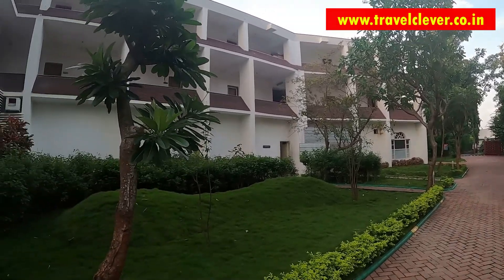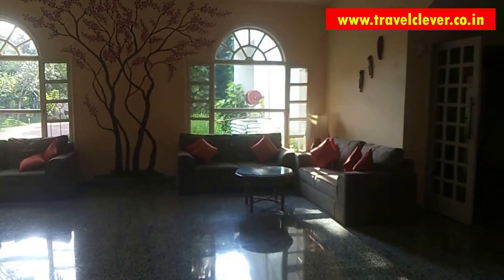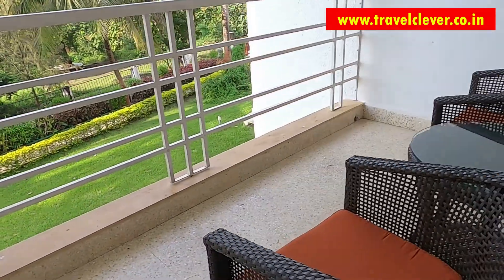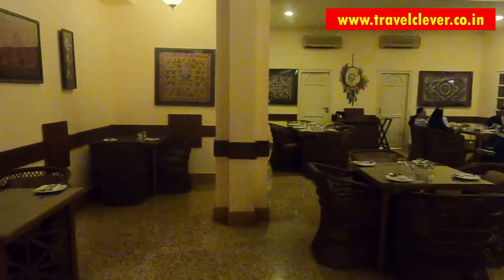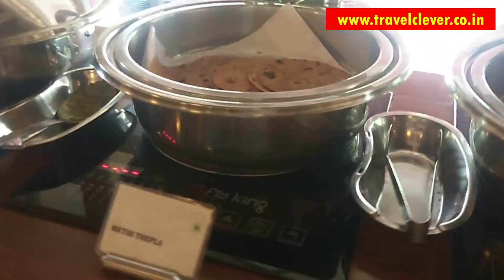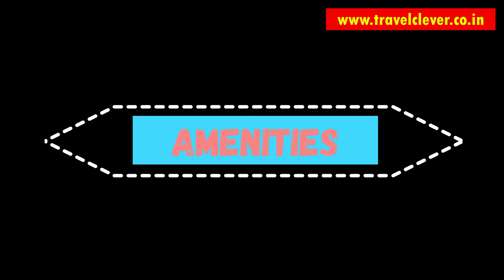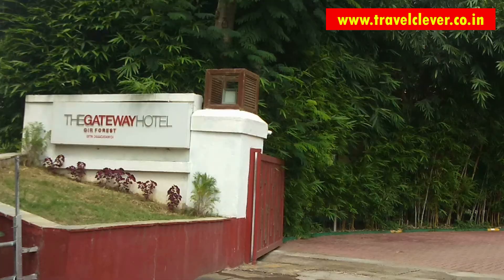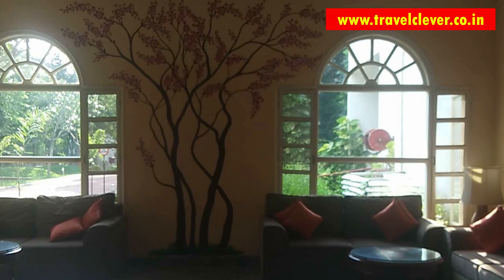BEST LUXURY RESORT IN SASAN GIR/BEST PLACE TO STAY IN SASAN GIR/BEST RESORT IN GIR/Gujarat Episode 1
BEST LUXURY RESORT IN SASAN GIR/BEST PLACE TO STAY IN SASAN GIR/BEST RESORT IN GIR/TRAVELCLEVER

The video has one of the best luxury resort in sasan gir. Convenient for a stay this resort is one of the best resort in Sasan-Gir.